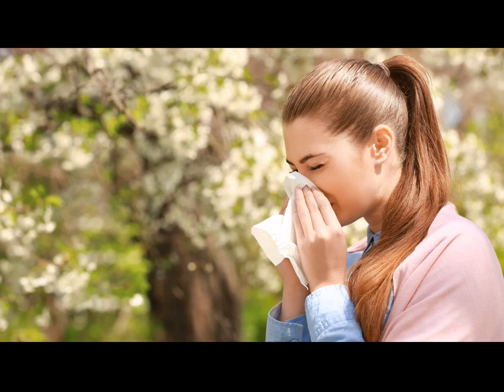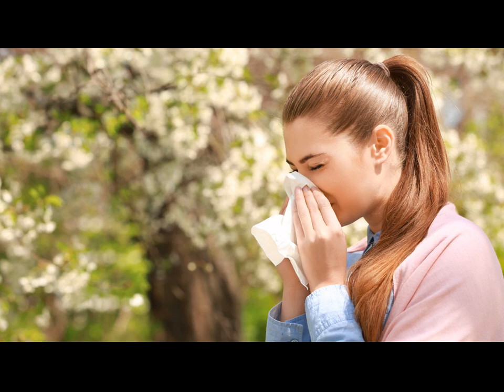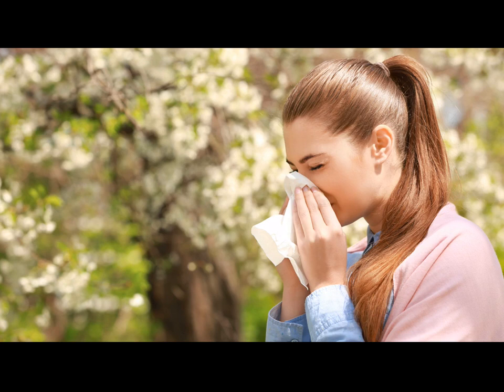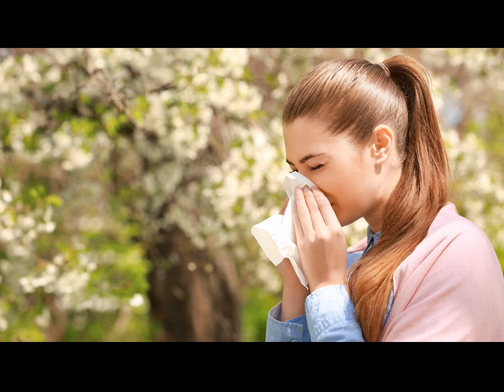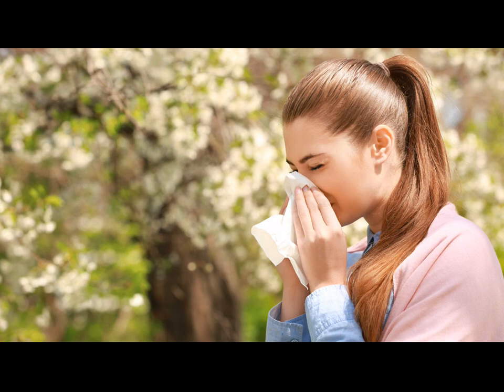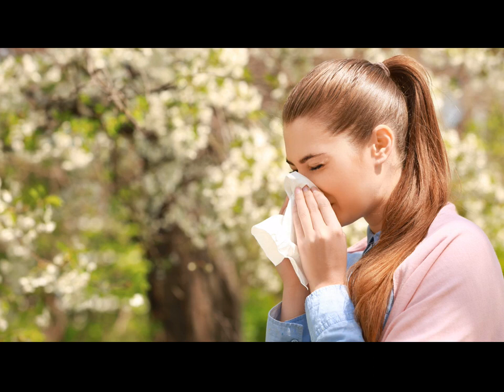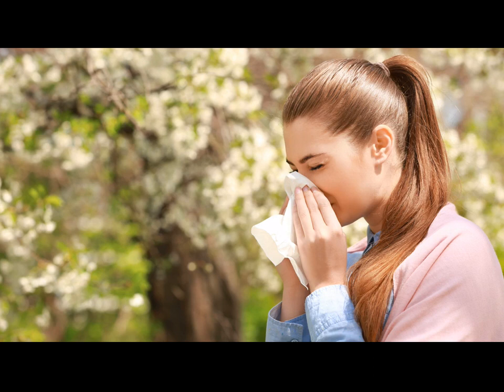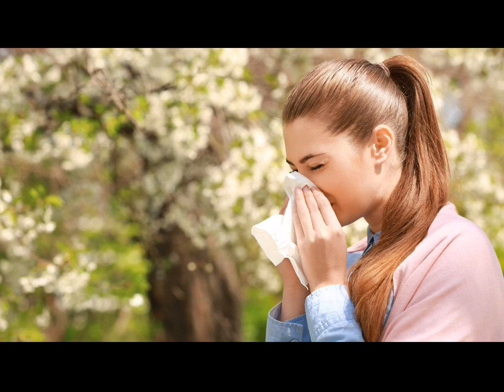9 ways to fight allergy season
9 ways to fight allergy season#TechSupport